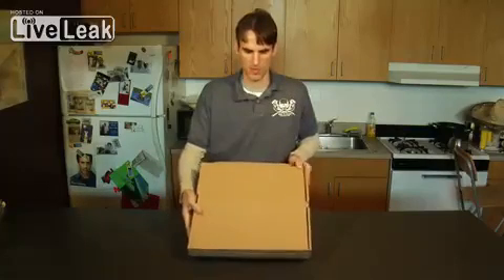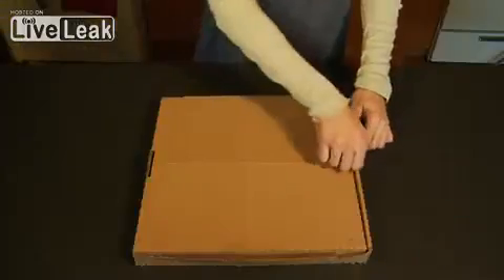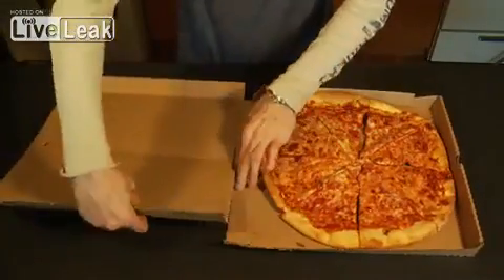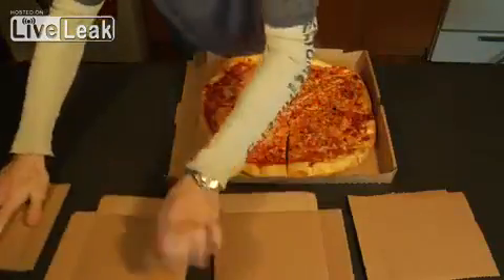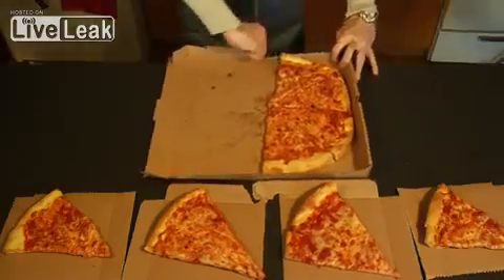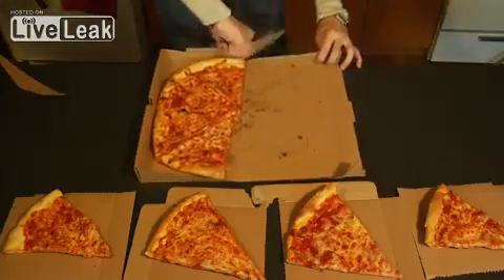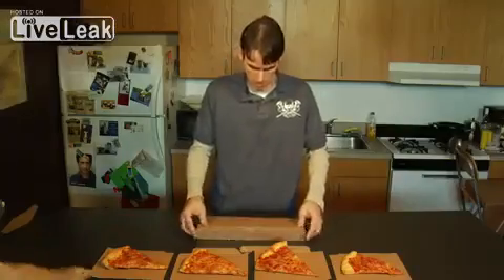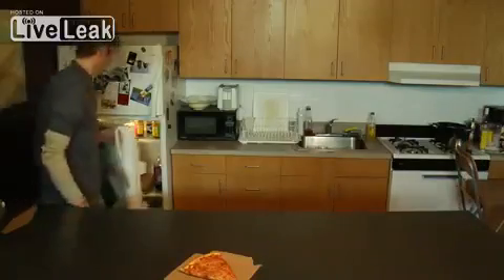Great Pizza Box Design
this creation can reduce trash in this world..